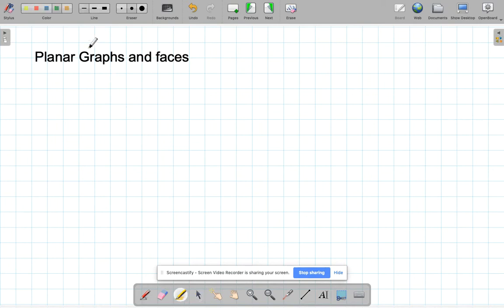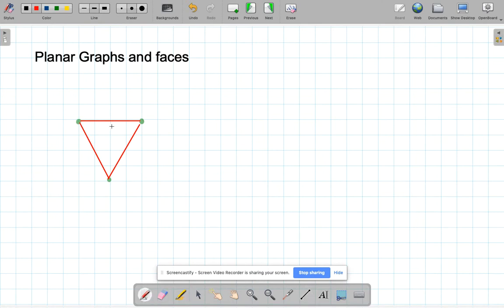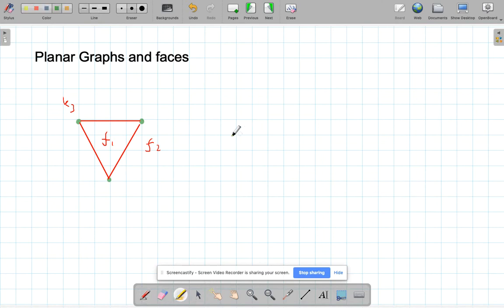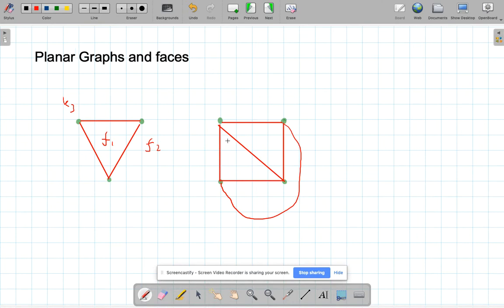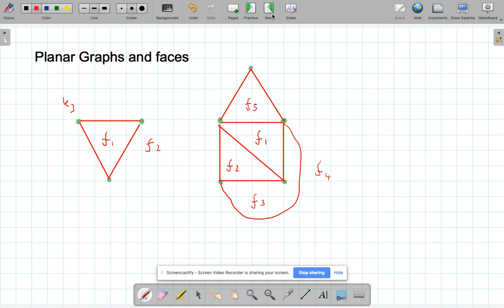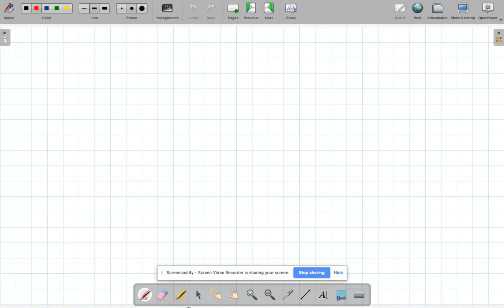Planar graphs and faces